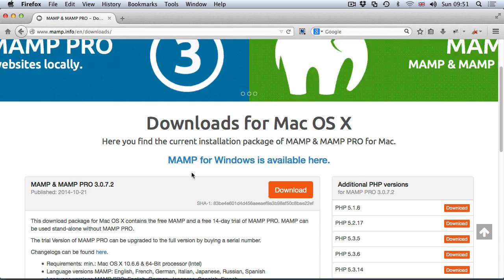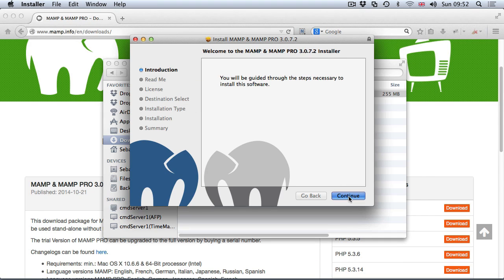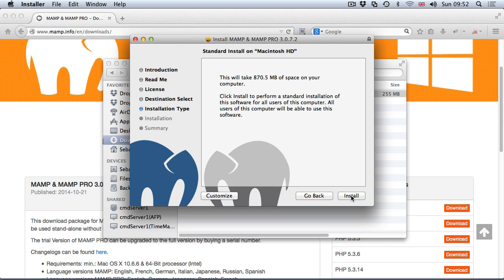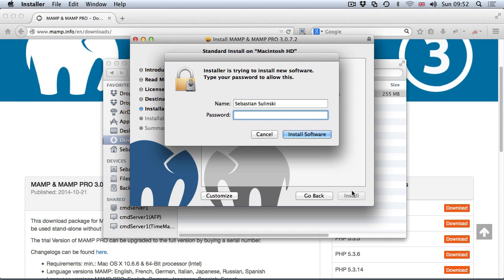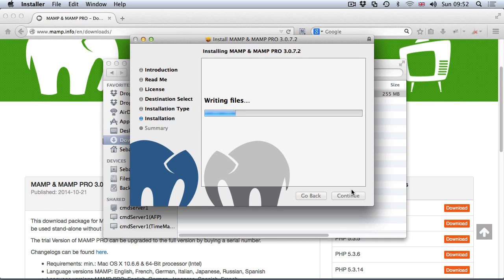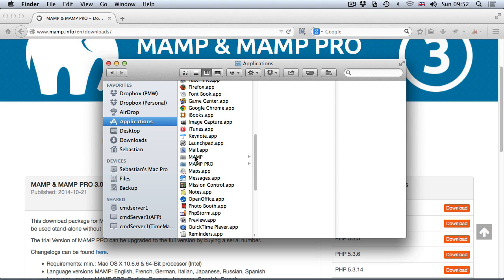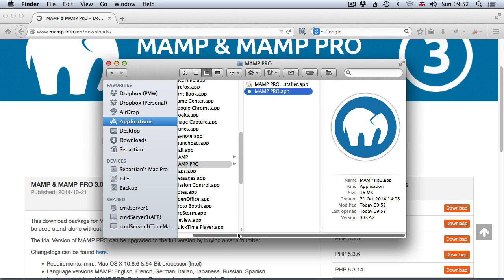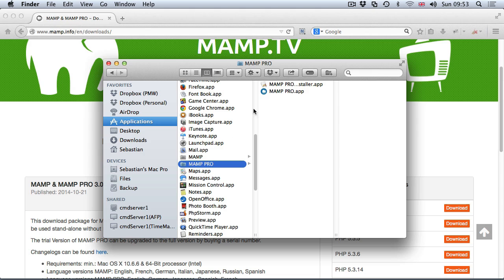PHP Web Server with MAMP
Learn how to install PHP Web Server with MAMP